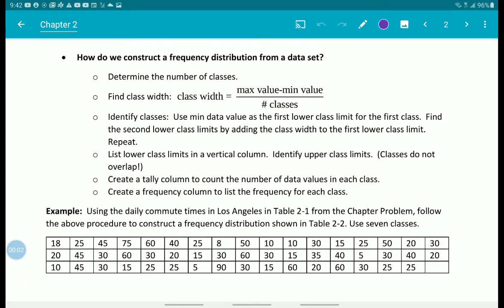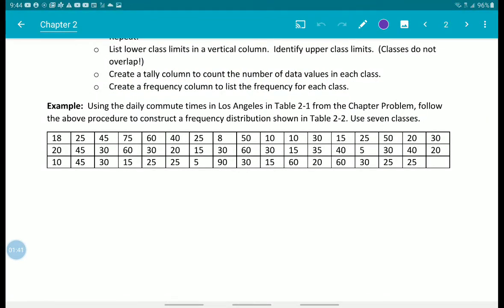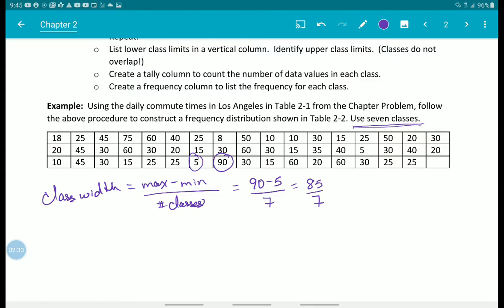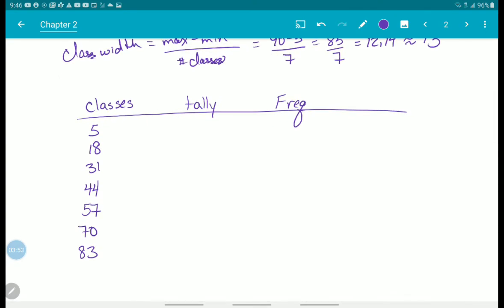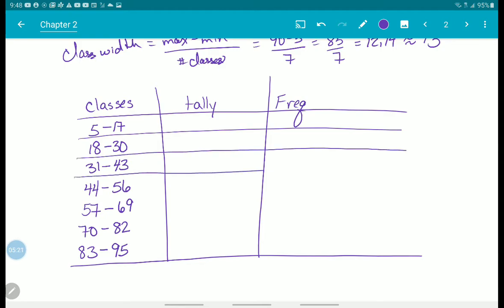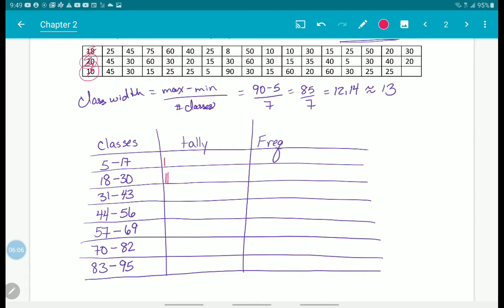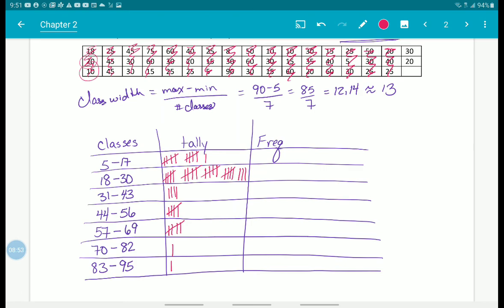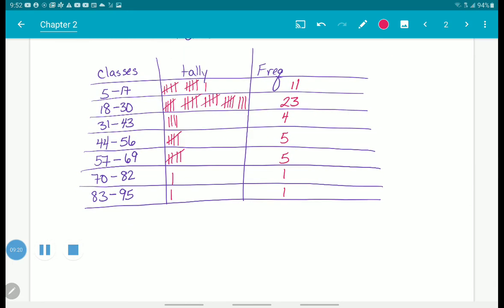MAT 152 Section 2.1 pt 2 Creating a frequency distribution